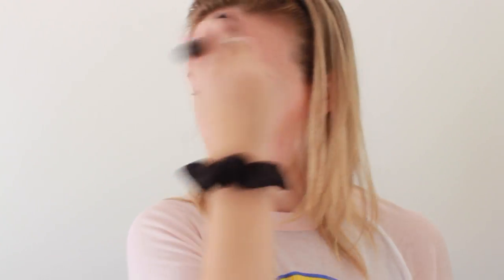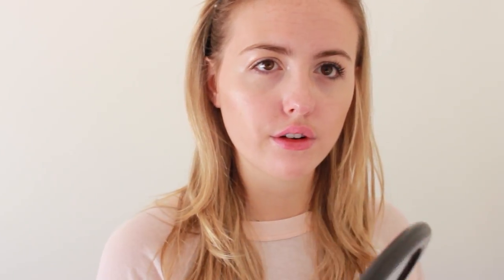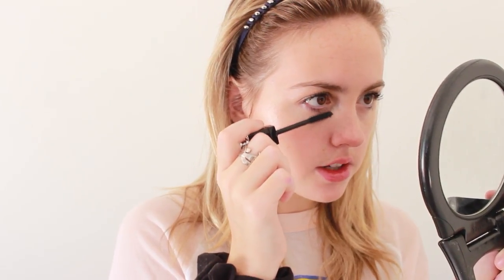Chit Chat Everyday Makeup || Morgan Taylor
Chit Chat Everyday Makeup
By Morgan Taylor

FOLLOW ME TO STAY UP TO DATE ON ME!

FAQ! 🌻
How old are you? I’m 19
Where are you from? New York City!
What school do you attend? Fashion Institute of Technology
What camera do you use? Canon Rebel T3i , GoPro Hero, Canon N2, and Sony Cybershot HX80 for vlogs